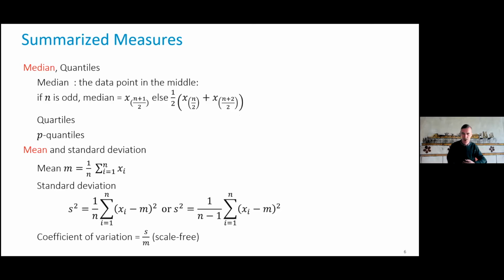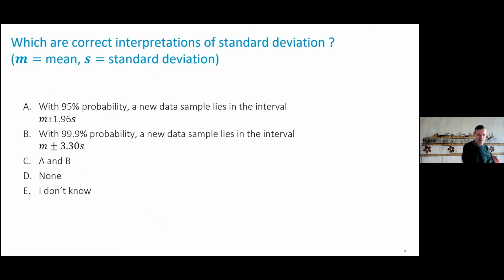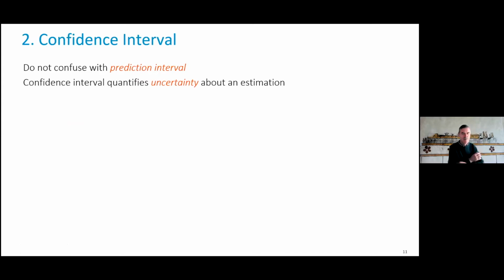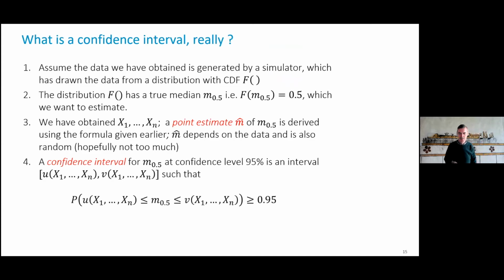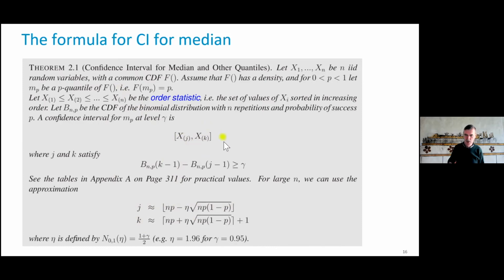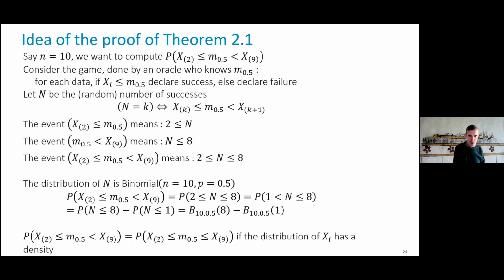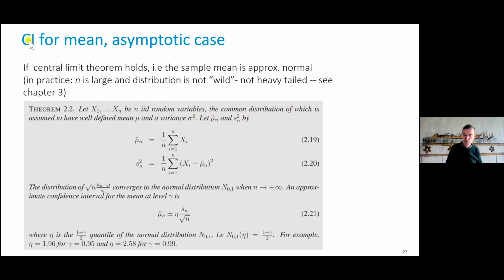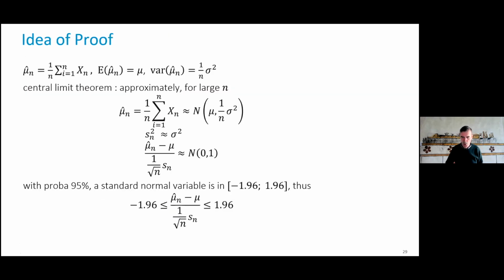Confidence Intervals, Part 1